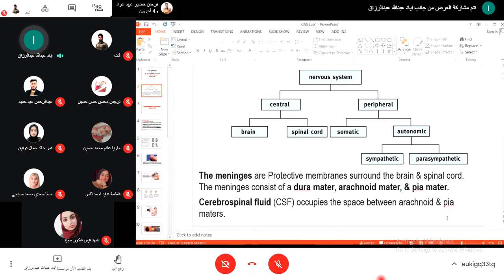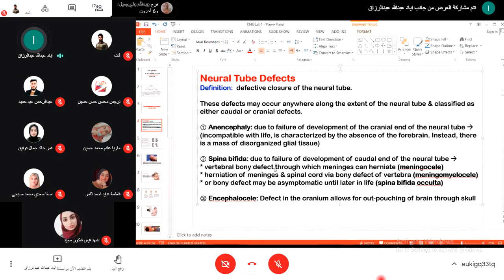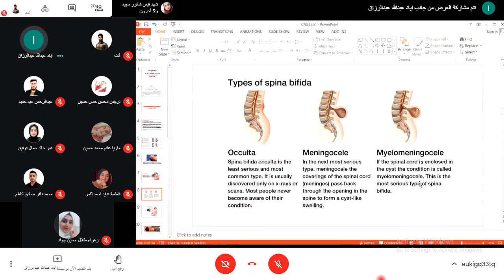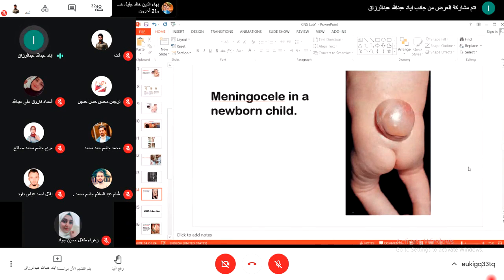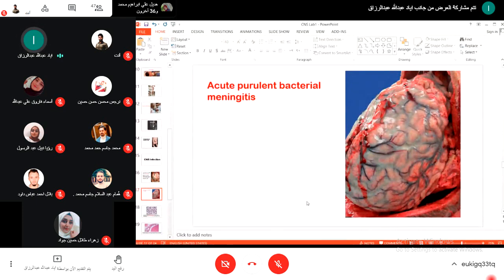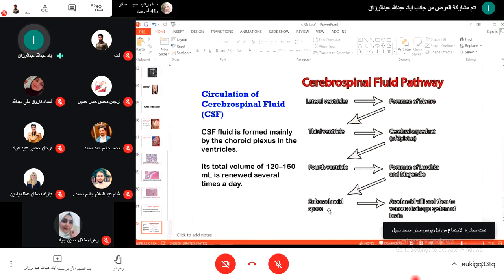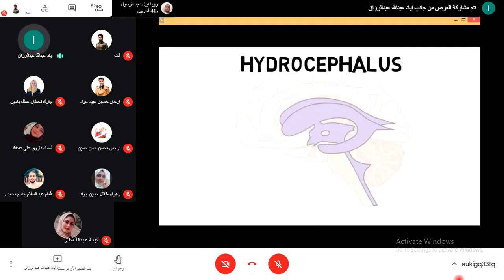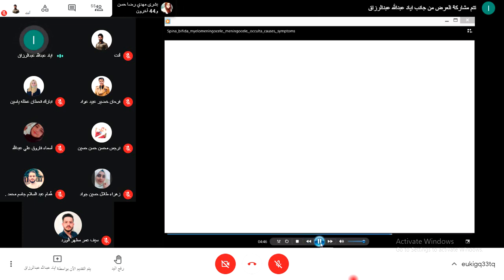Pathology of CNS / Lab 1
Pathology
CNS
Block 7
Lab 1